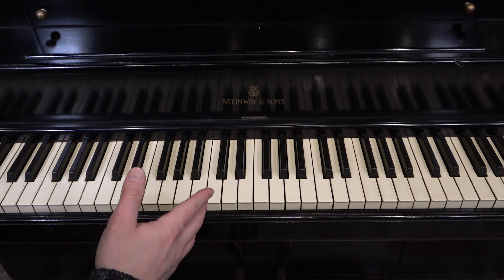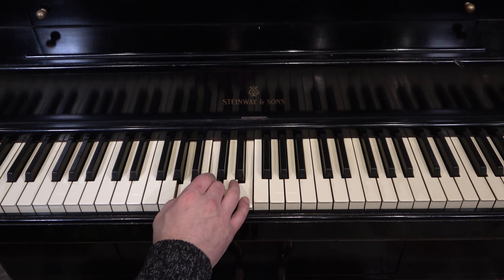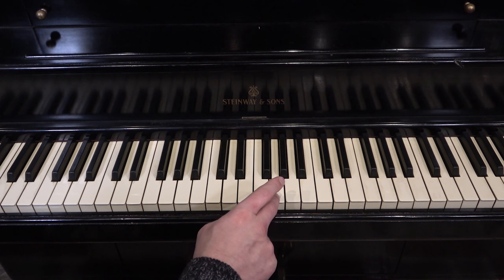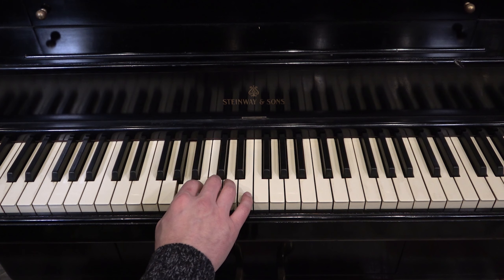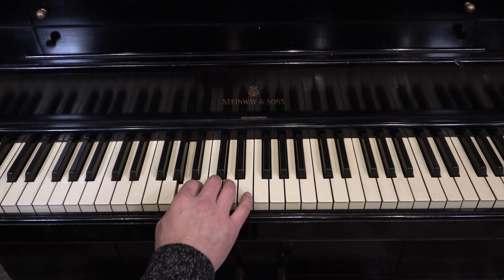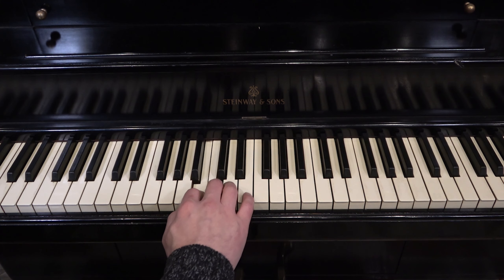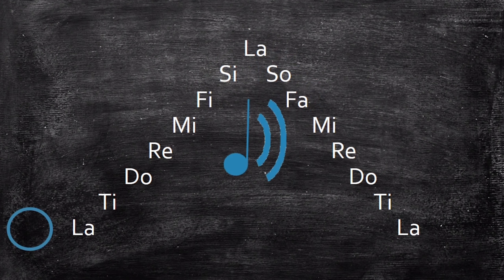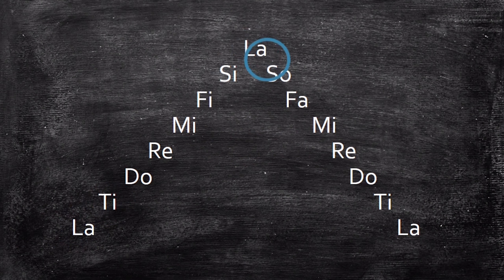How to Sing a Melodic Minor Scale | Michael Mingoia Music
This weeks video is for all about how to sing a melodic minor scale.

In this video I will show you two different ways in which you can learn how to sing a melodic minor scale.

For those of you who just need a refresher in music theory, here is the breakdown:
You raise the 6th and 7th scale degree on way up and play them as natural notes on the way down. For example, in A melodic minor, the F# and G# will be raised on the way up and on the way down they will be played as G natural and F natural.

Please watch the video if you need more help. I break it down for those who know the piano and those who do not.

I hope this video helps you and would love your feedback. I am always reading your comments and answering your questions.

-Michael

Any tips, donations or purchases go to improving my YouTube Channel and the music services I provide. Thank you all for your support!

My eBook:
How to Sing When You're Sick - An Effective Guide for Preventing, Preparing and Winning Every Performance

Stream and Download my Music!